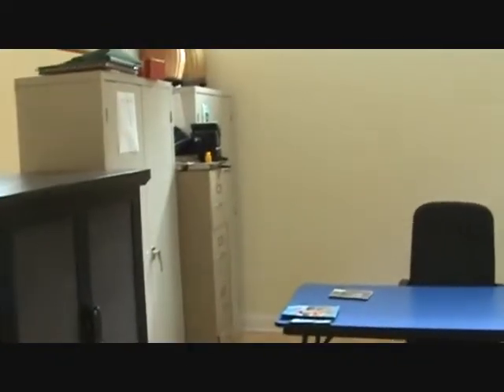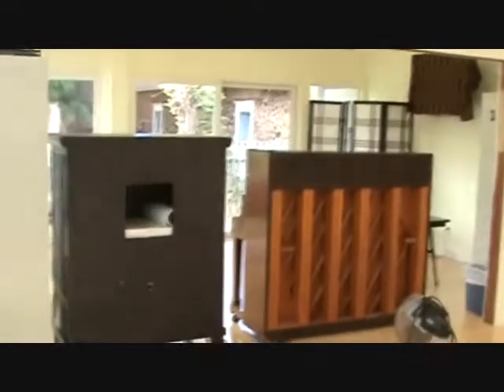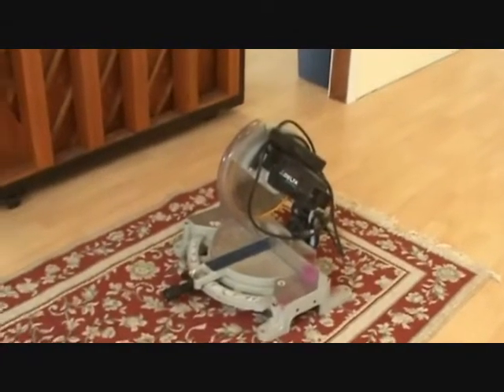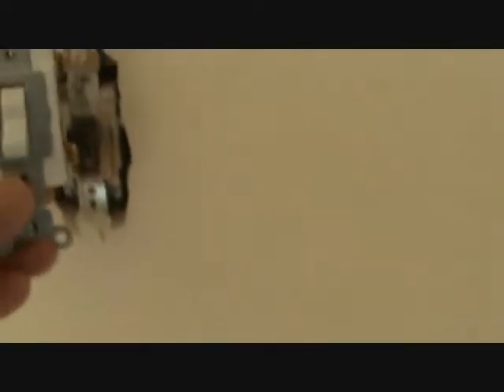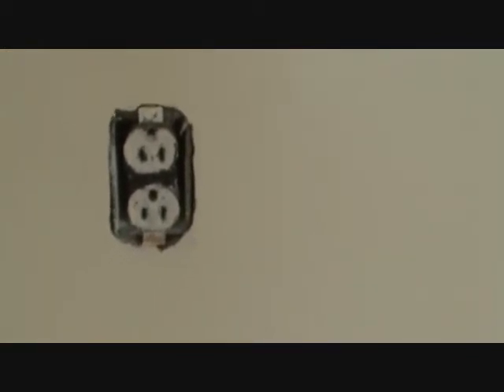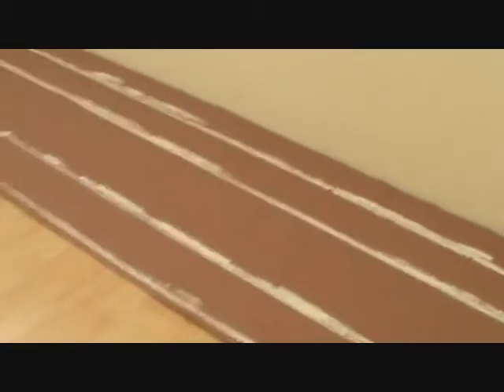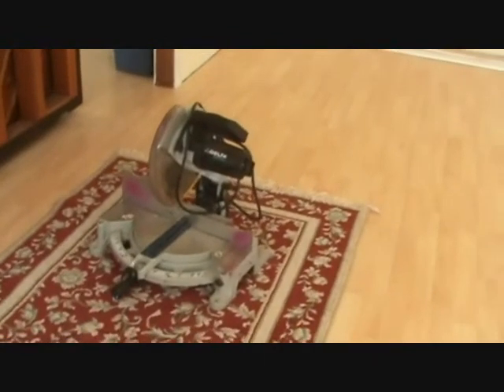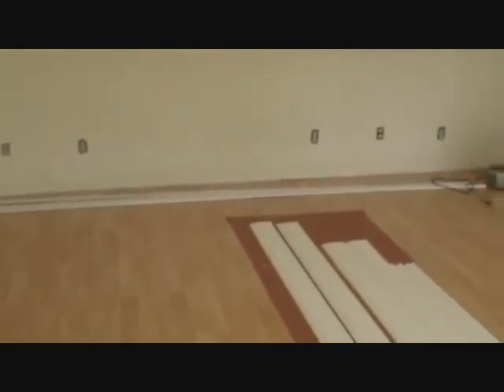Easy howto projects you can do yourself....$$$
Easy howto projects you can do yourself, is what "joe" shows you how to do. on his channel. If you can't do a howto project that "joe" might want to show, then he won't show it. that's how easy they are. If "joe" can do it. re: easy howto projects you can do yourself $$$, then "you can do them too. That's the type of things "joe" shows on his channel. get use to it!!